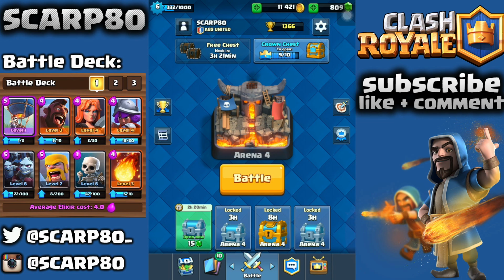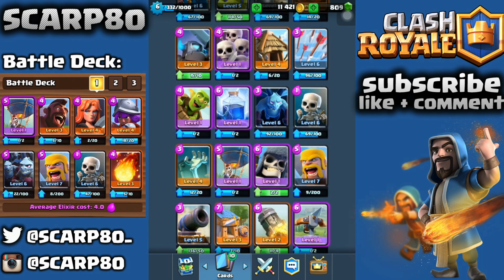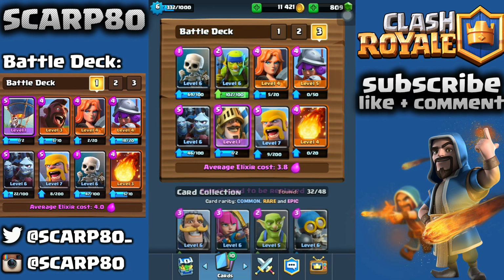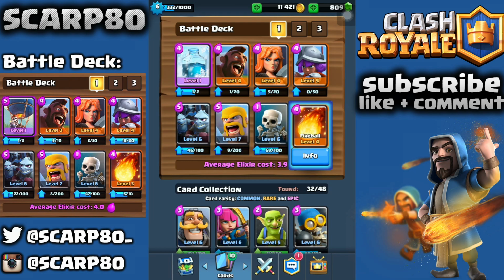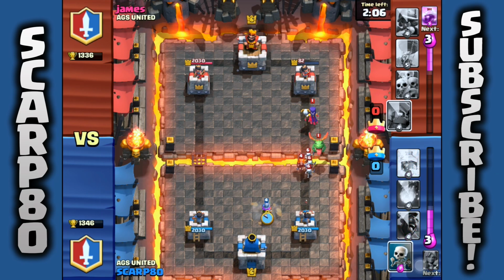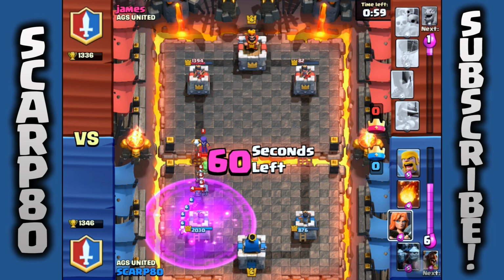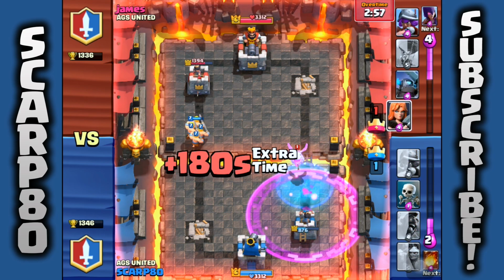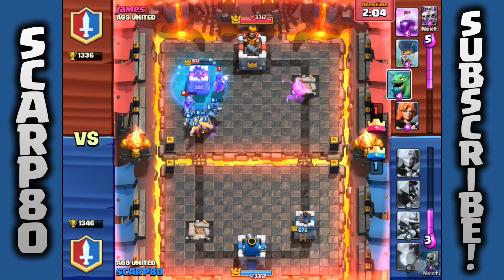Clash royale how to beat your clan members!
This video is about Clash royale how to beat your clan members